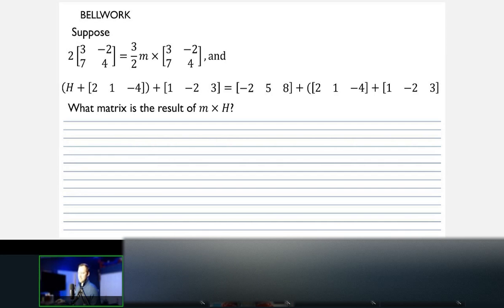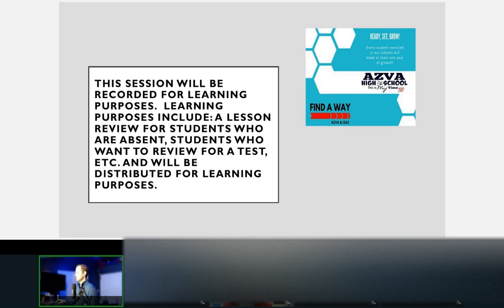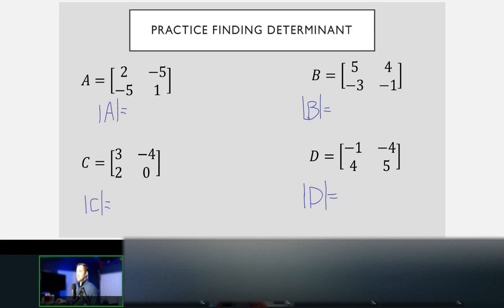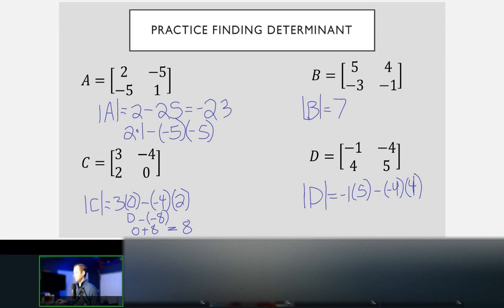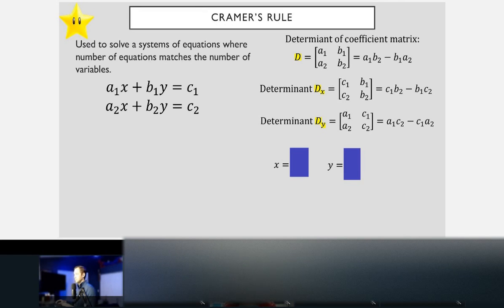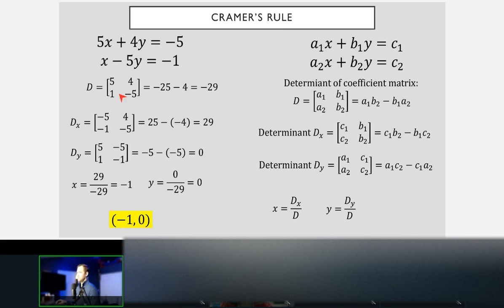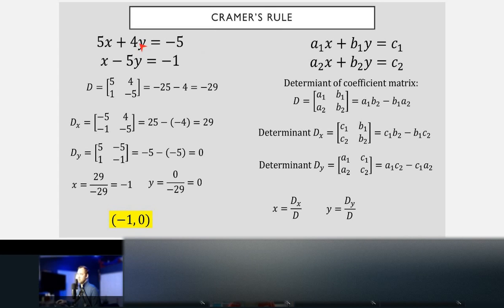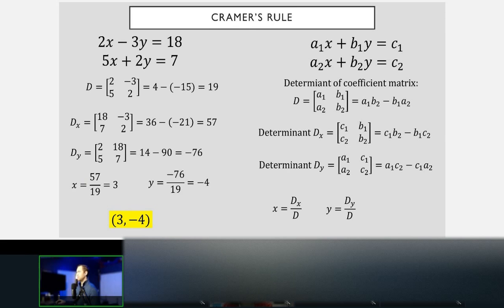2.05 (Day 1) Determinant of a Matrix & Cramer's Rule